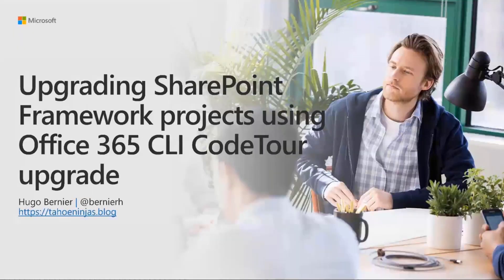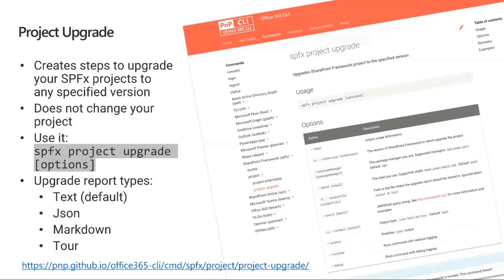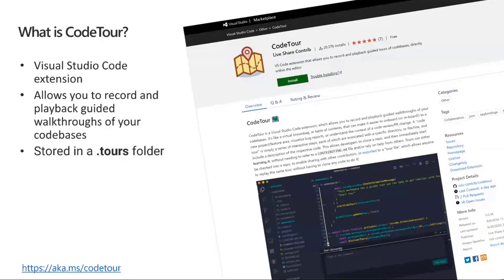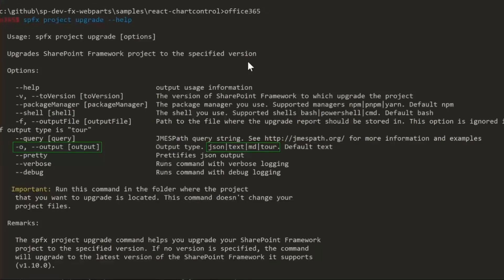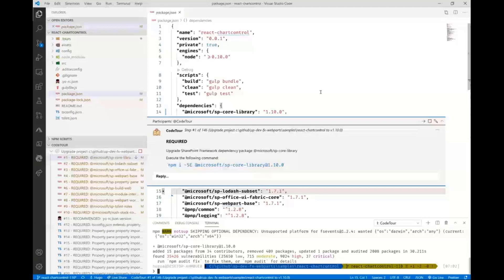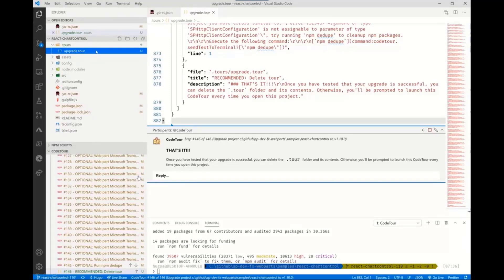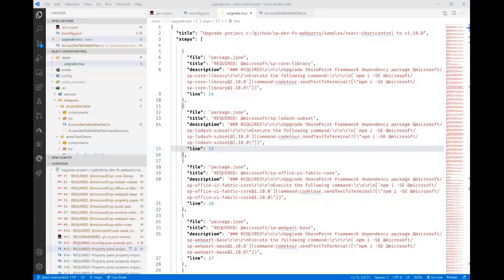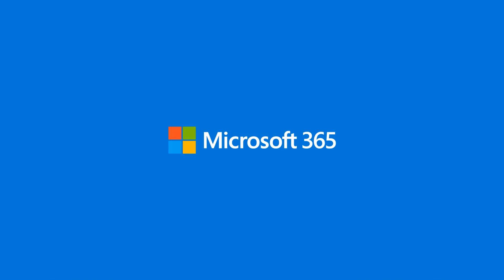Upgrading SharePoint Framework projects using Office 365 CLI CodeTour upgrade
In this 15-minute Developer focused demo, Hugo Bernier introduces viewers to a Visual Studio Code extension found in the Office 365 CLI that methodically steps users through an upgrade of a SPFx project from SPFx v1.0 to v1.10 and soon to v1.11.  Recently, a CodeTour was added to the SPFx Starter Kit and moving forward CodeTours will be routinely added to PnP Samples.  With CodeTour, you know exactly which files to upgrade in your project.  This PnP Community demo is taken from the SharePoint Framework and JavaScript Special Interest Group (SIG) – Bi-weekly sync call recorded on July 2, 2020.

Demo Presenter(s):  Hugo Bernier (Tahoe Ninjas) | @bernierh